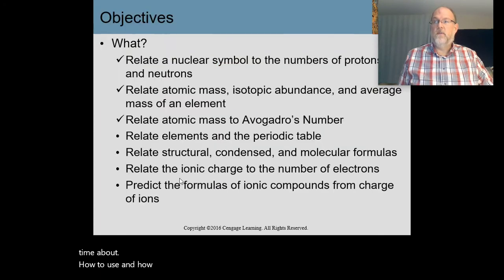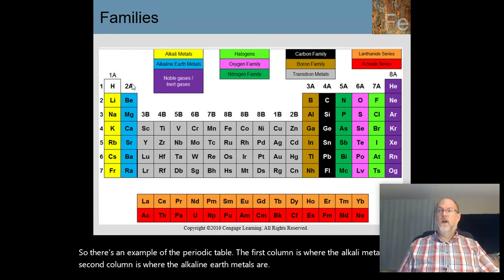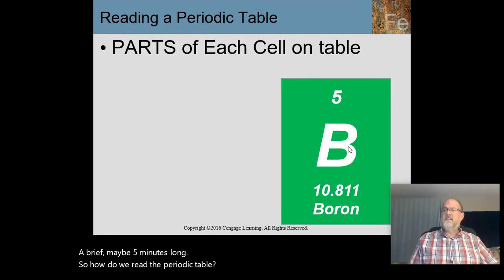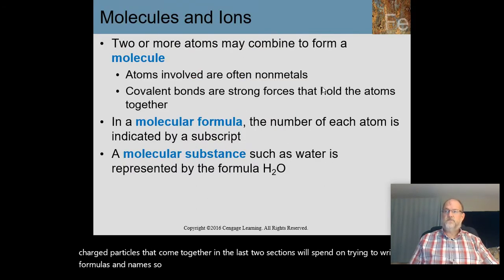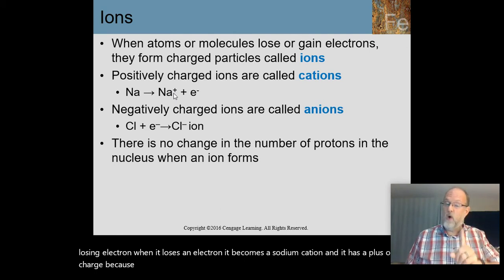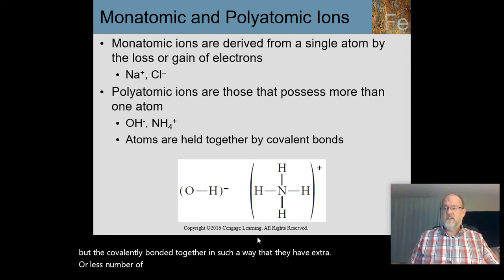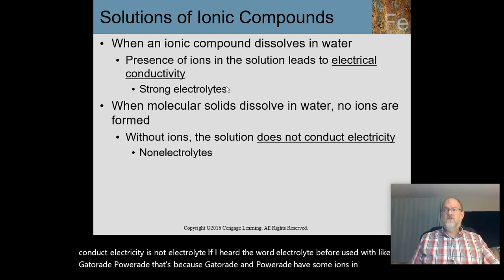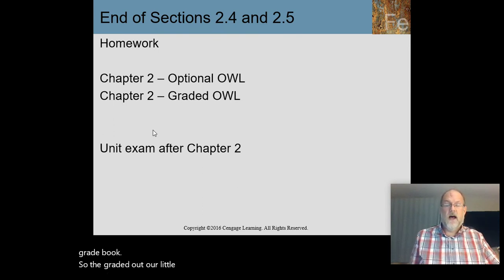Sections 2.4 and 2.5 - The Periodic Table, Molecules and Ions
This video introduces the periodic table and the concept of molecules vs ions to Chemistry II Students